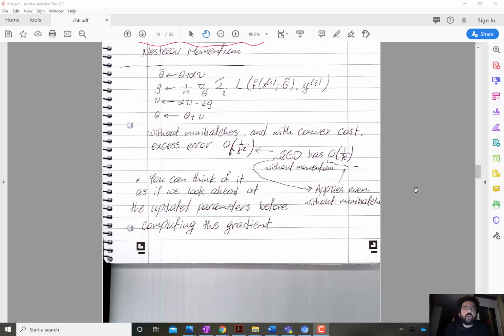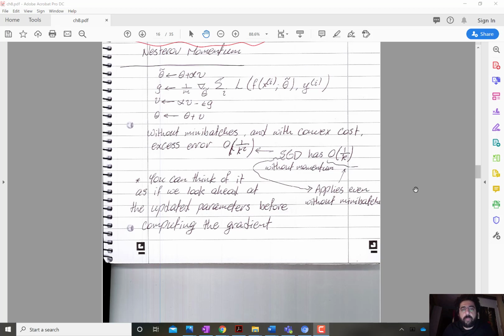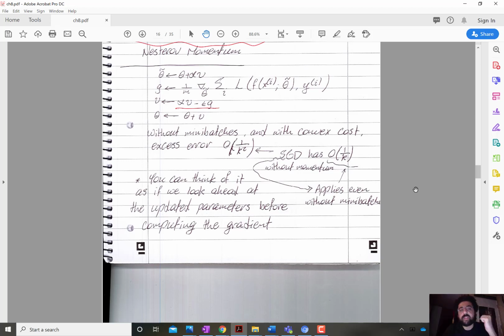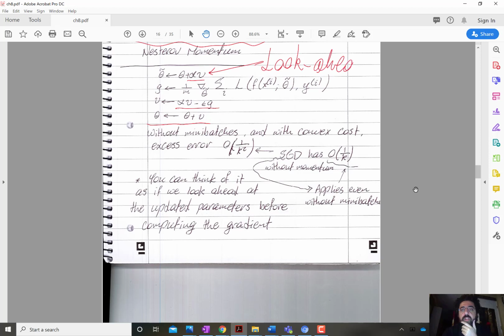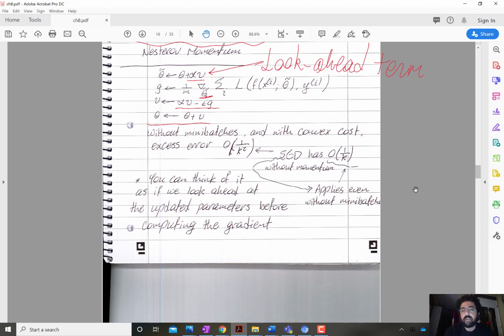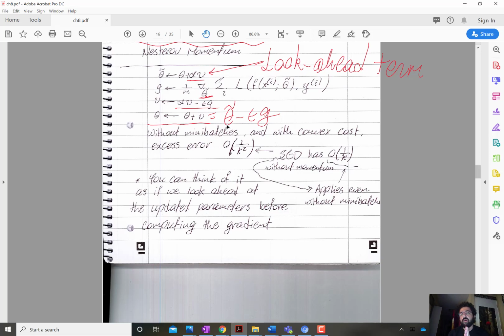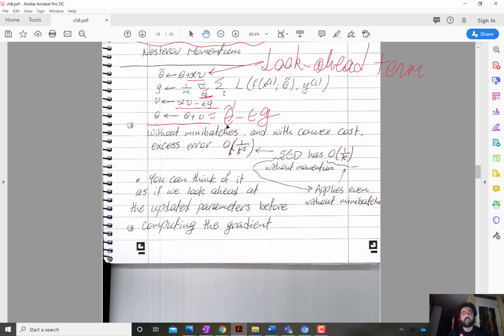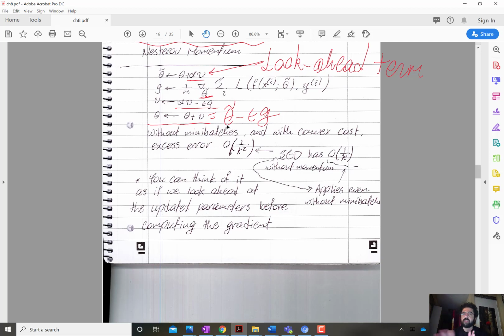Introduction to Deep Learning - Module 3 - Video 60: Nesterov Momentum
Video 60 : Introduction to Nesterov momentum.